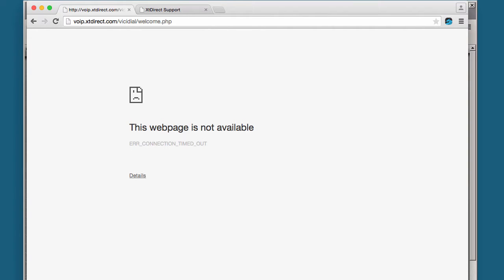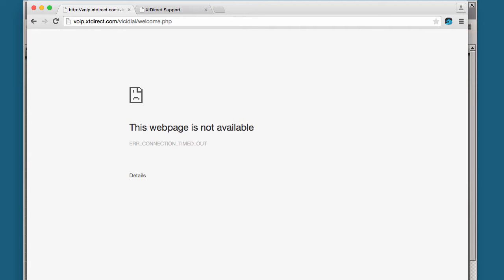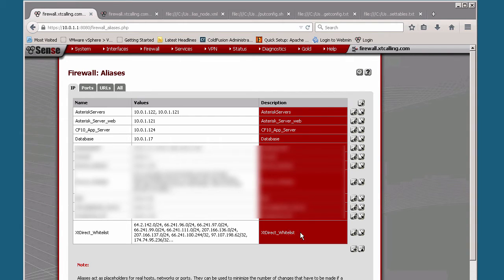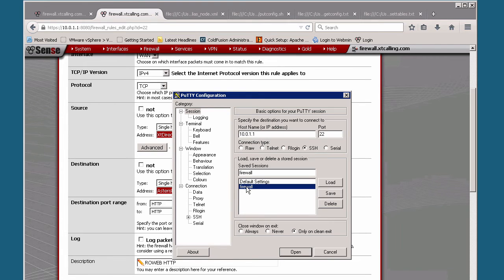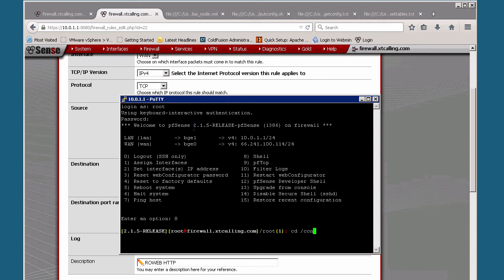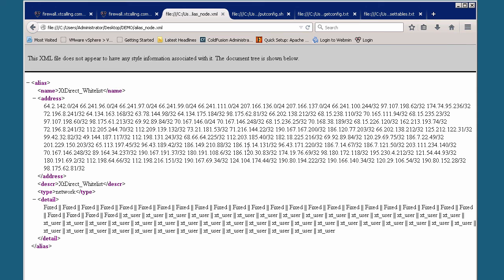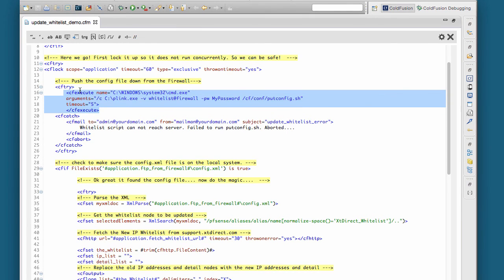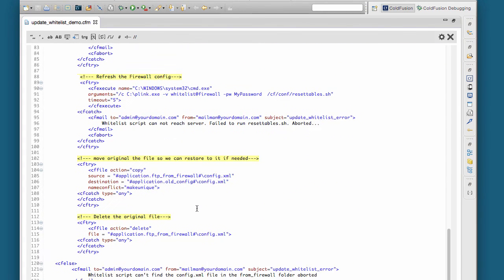Real time pfSense whitelisting application using ColdFusion.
Overview of a pfSense whitelisting application using ColdFusion.

Remote agents needing access to Vicidial use a public authentication gateway to automatically have their IP address added to the whitelist in pfSense.

The gateway was built in ColdFusion and uses cfexecute, Putty and Plink to update the pfSense firewall config.xml file.